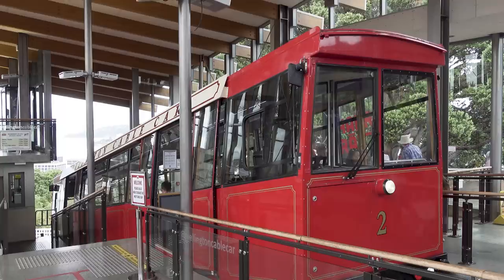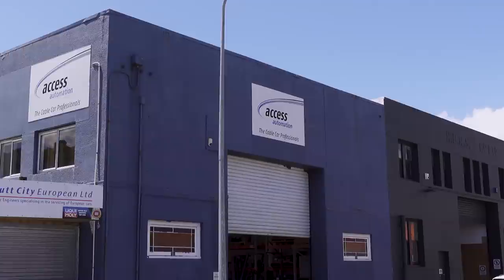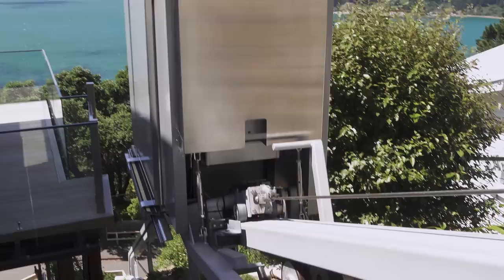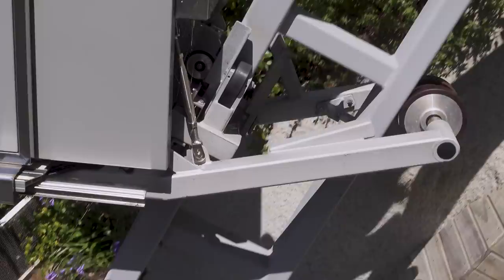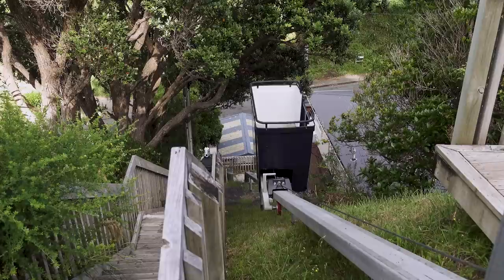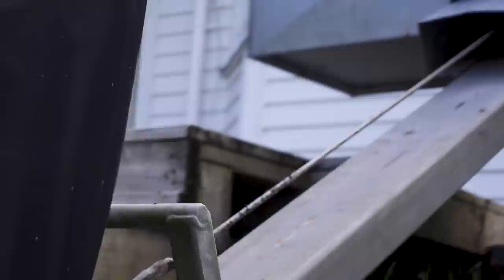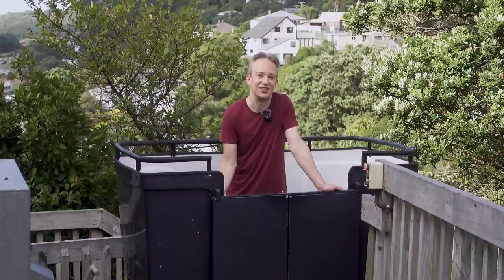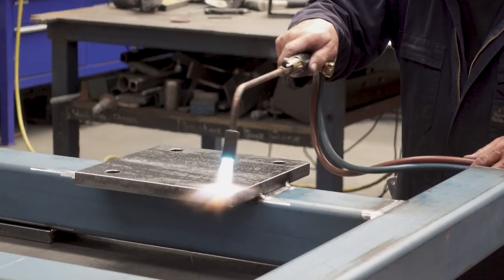The city with a hundred private cable cars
Wellington, in New Zealand, has more than a hundred private cable cars. I found out why. ■ Access Automation ■ Rose's book